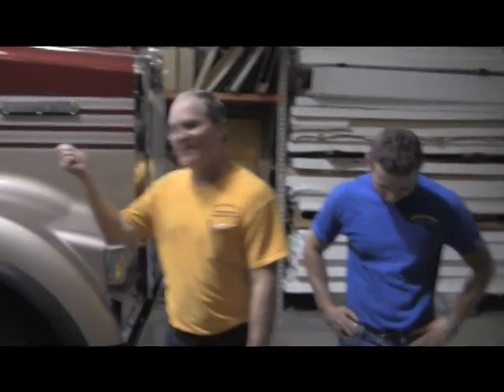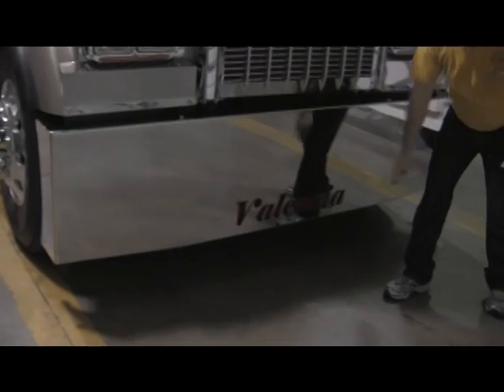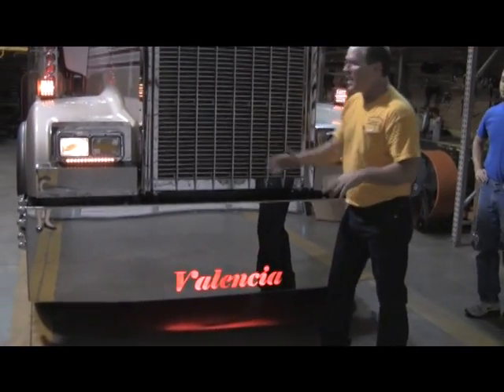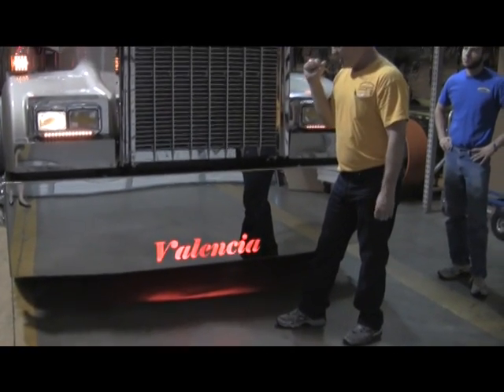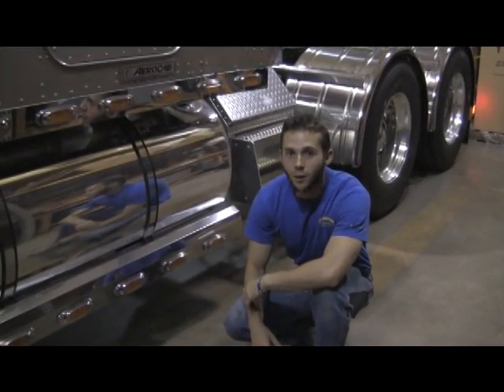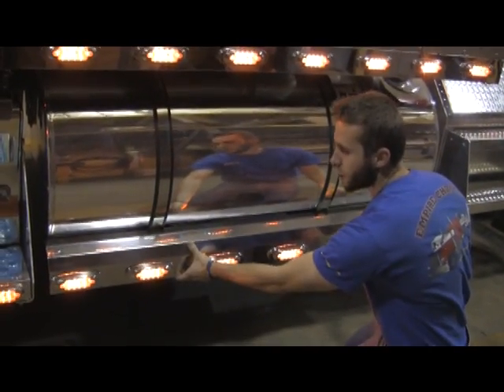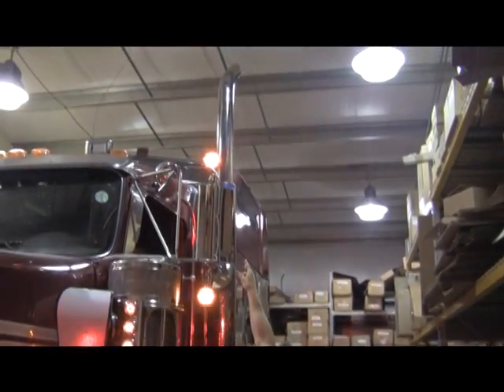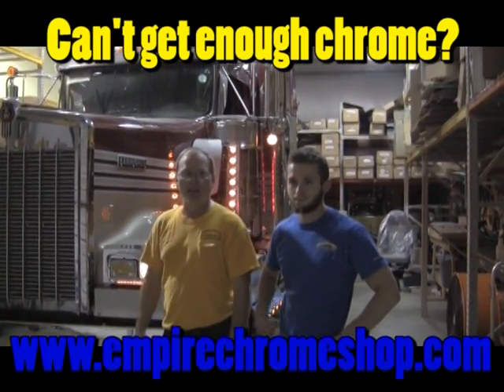Empire Chrome Shop - Chrome Time Episode 4: Bumper Lighting and Side LEDs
Once again, Dennis and Michael share the latest news on our 2011 Kenworth W900L project truck.